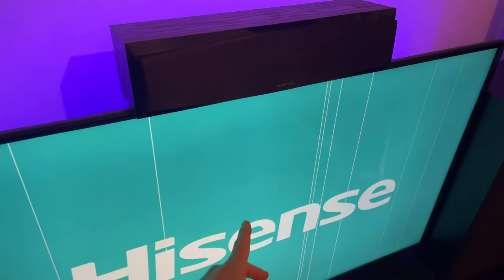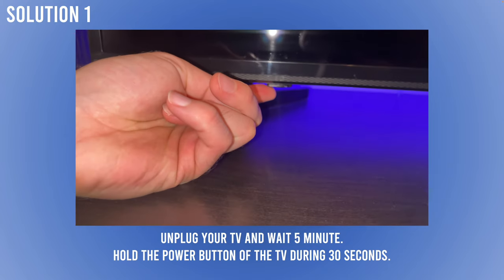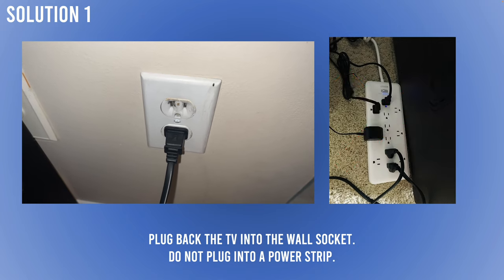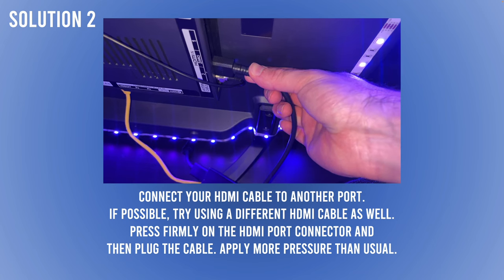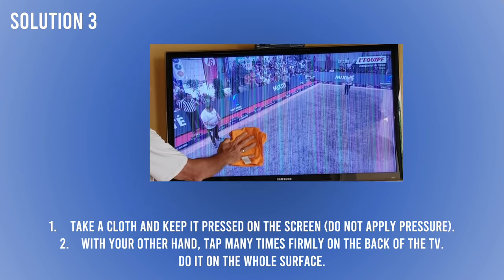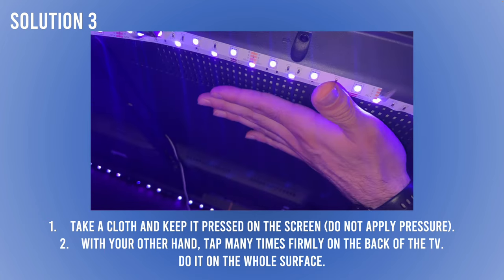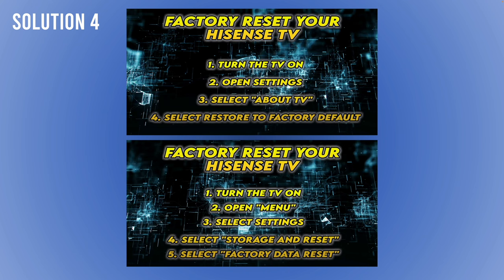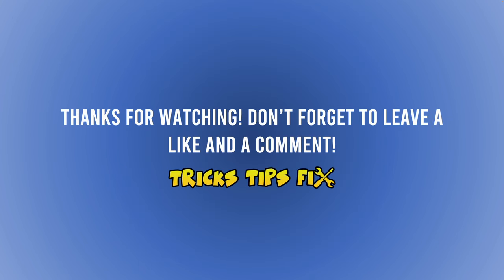How to Fix Hisense TV Vertical Lines On the Screen - Many Solutions!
Step by step tutorial on how to fix your Hisense TV that has vertical lines on the screen. Many solutions that work!
↓↓Amazon links↓↓
►HDMI Cable 4K 60HZ 6 Foot
►LG Remote Magic Remote Control